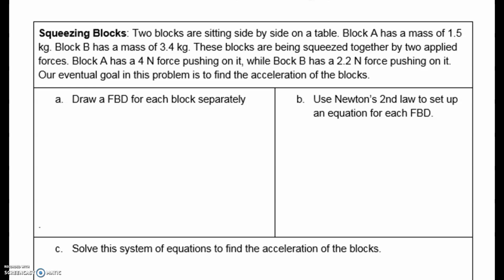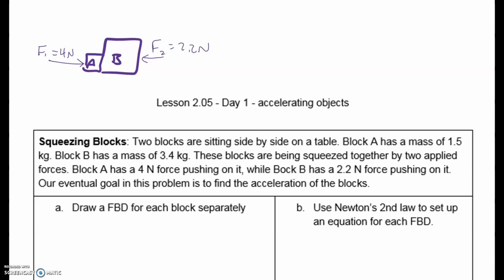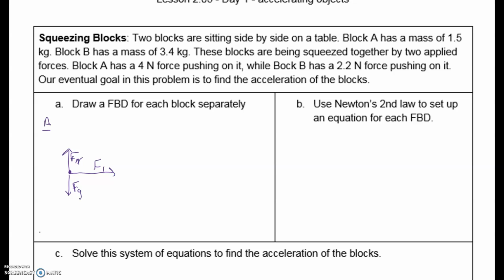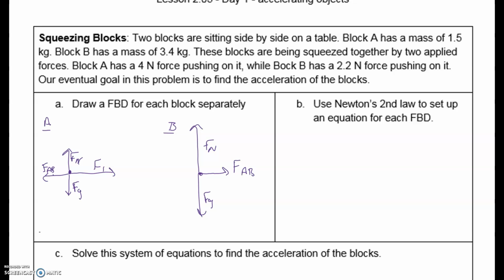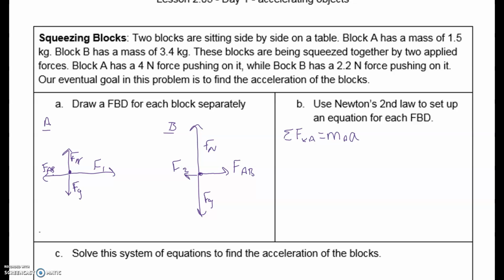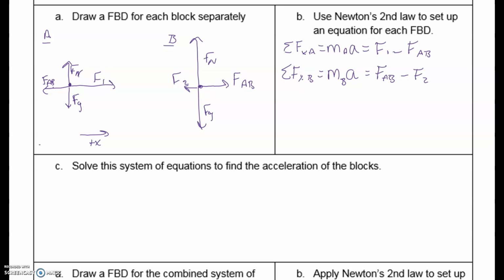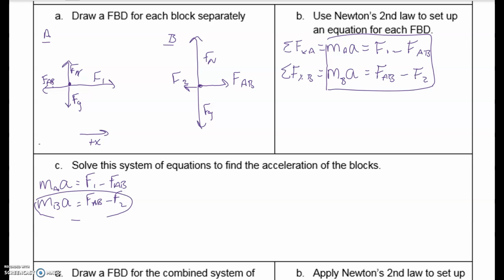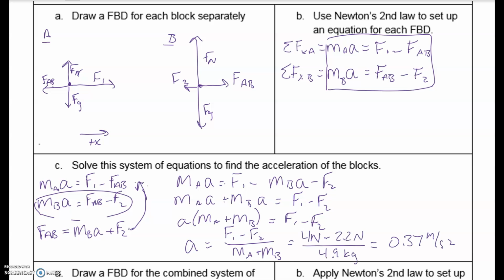2.05 - Dynamics Problem Solving - part 1 (2/3)